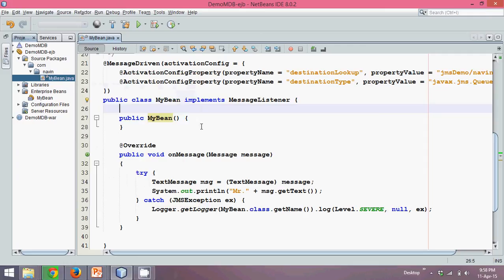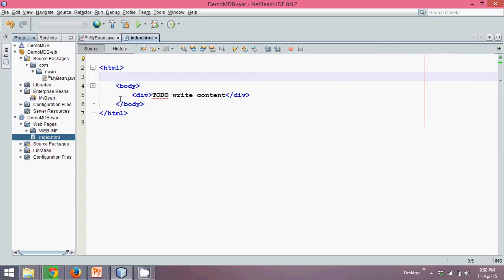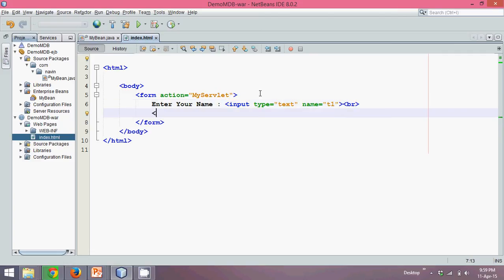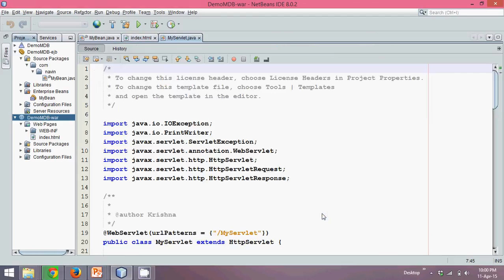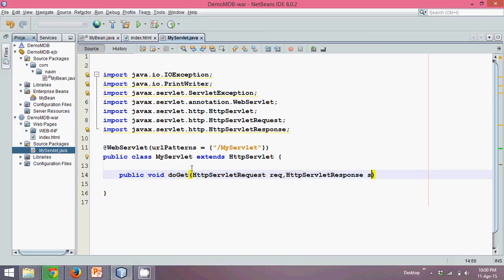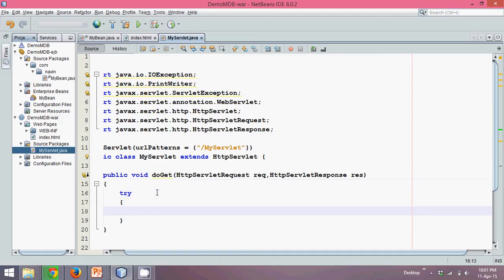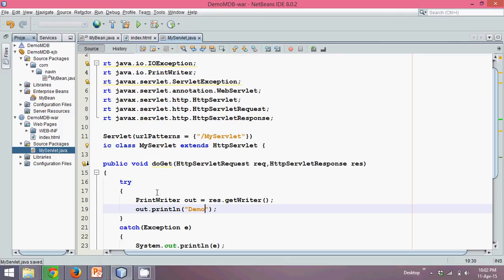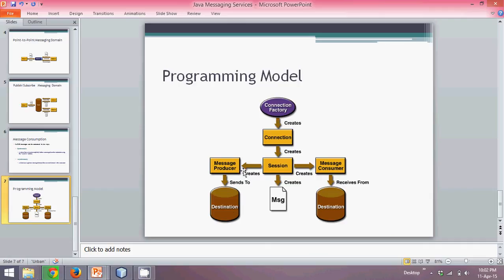EJB Message Driven Bean Glassfish Creating Servlet Part 4